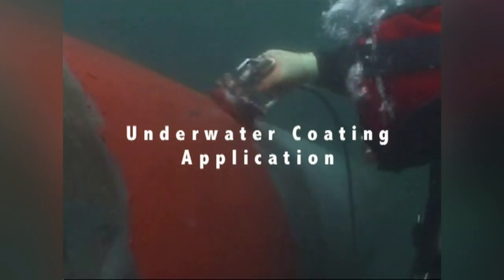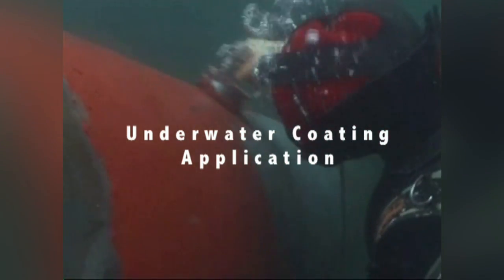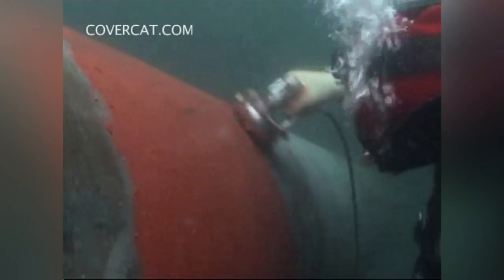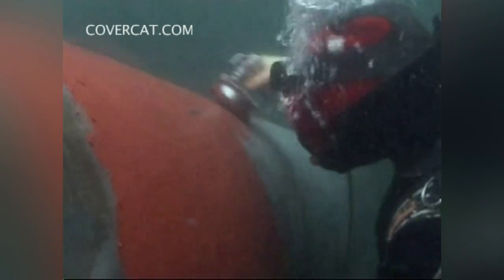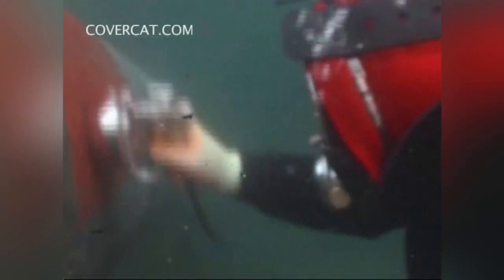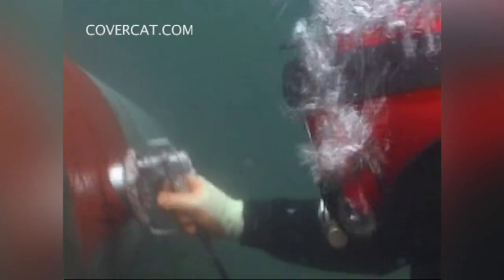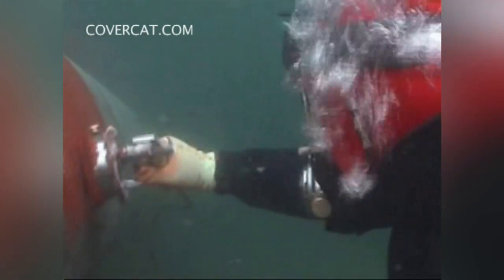Underwater Coating Application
Demonstration of Covercat's underwater coating application process.